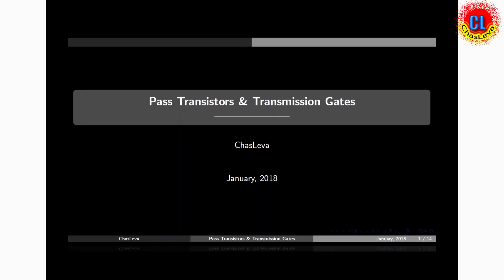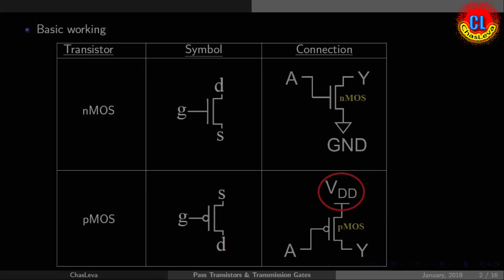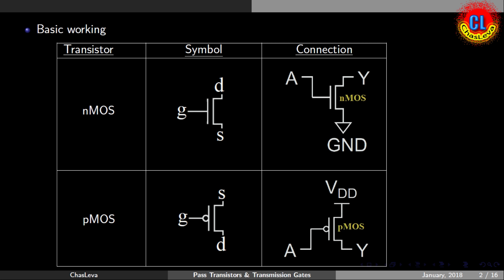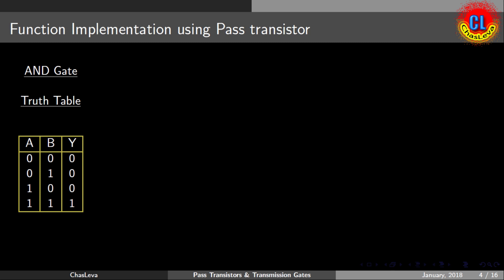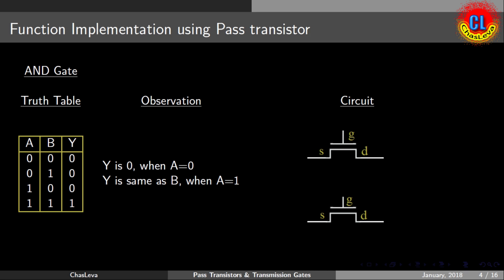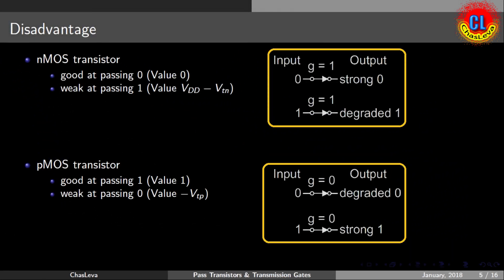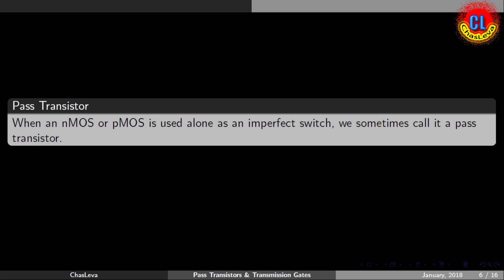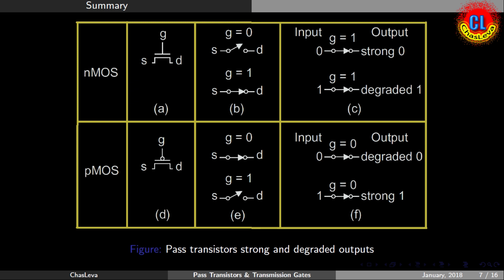Pass Transistors & Transmission Gates | Part I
Pass transistor concept.
Function Implementation using Pass transistor .
Disadvantages of Pass transistor